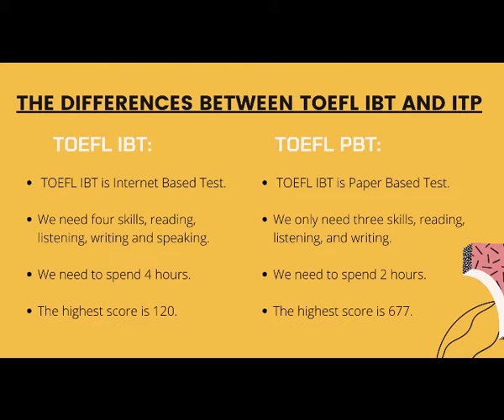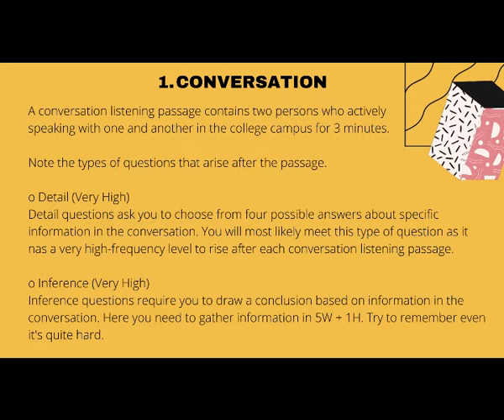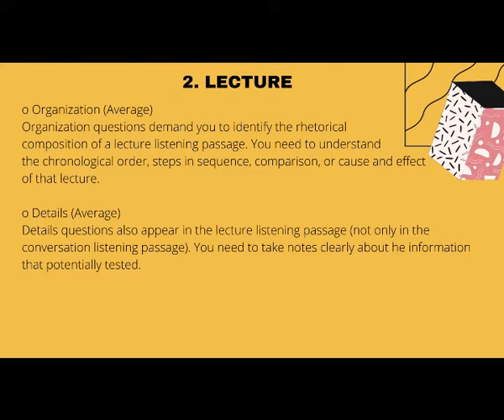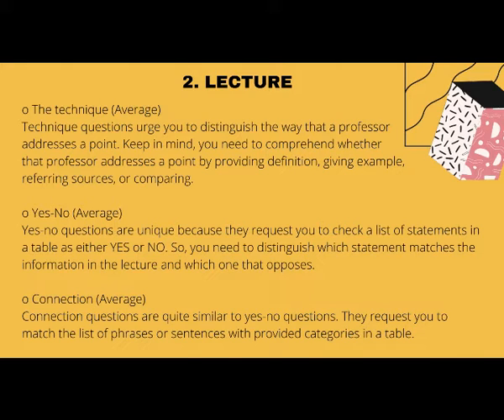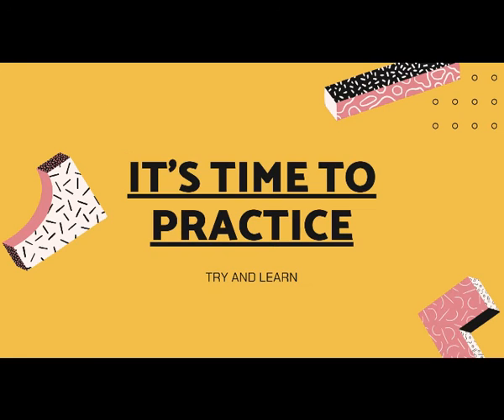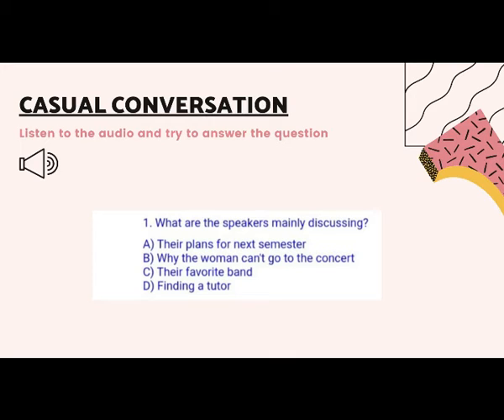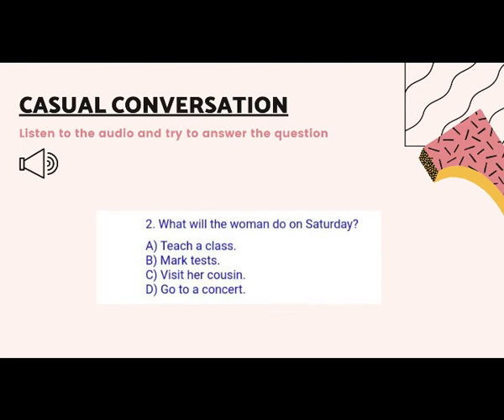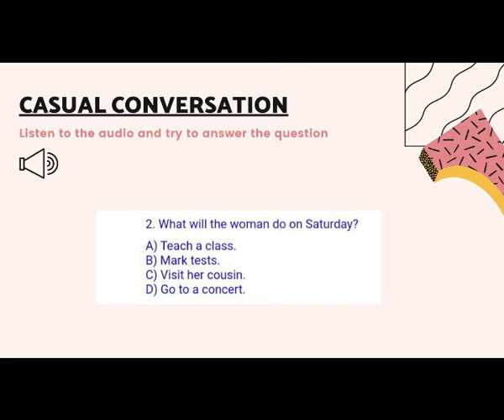Izza Insani & Syifa Norhasni_Class 02_TOEFL IBT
This is our Listening project about TOEFL IBT
The members:
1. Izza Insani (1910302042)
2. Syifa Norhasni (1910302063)